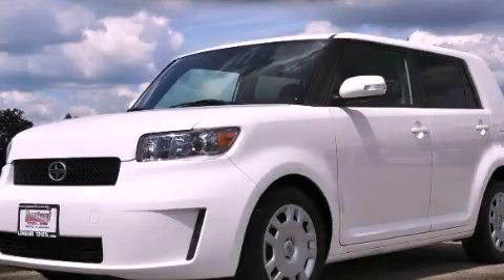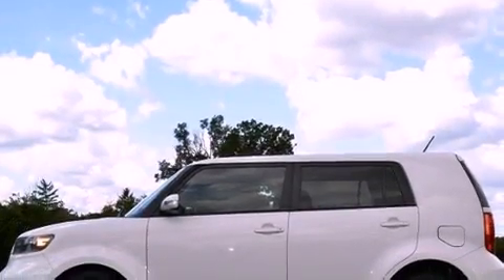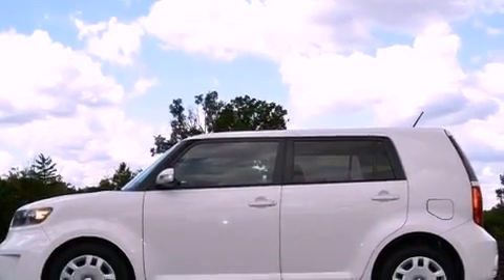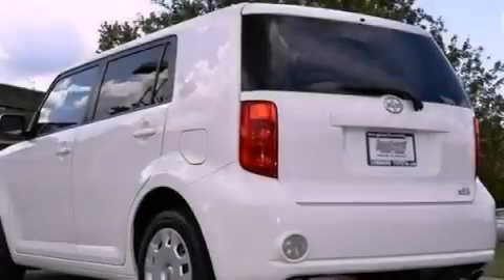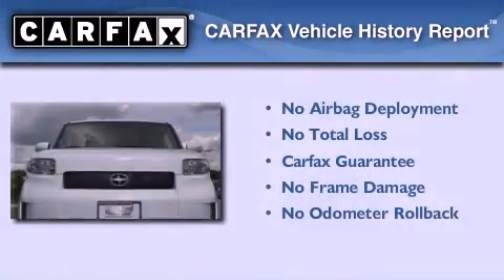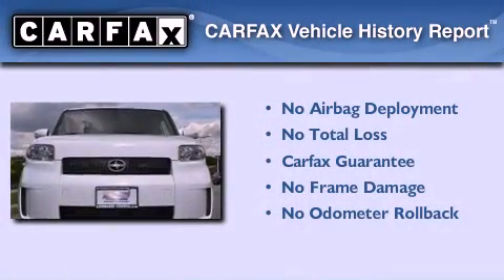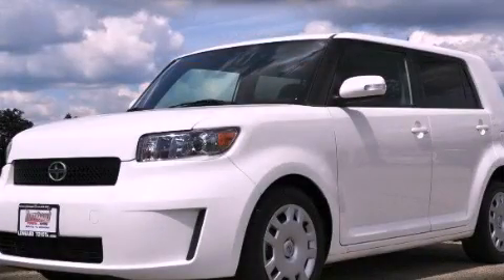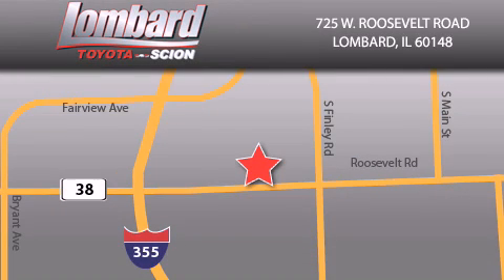2009 Scion xB Lombard IL 60148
Year : 2009
 Make : Scion
 Model : xB
 Engine : Gas I4 2.4L/144
 Trans . : Automatic
 Exterior : Super White
 Miles : 29,847
 Interior : Dark charcoal

 725 W. Roosevelt Road